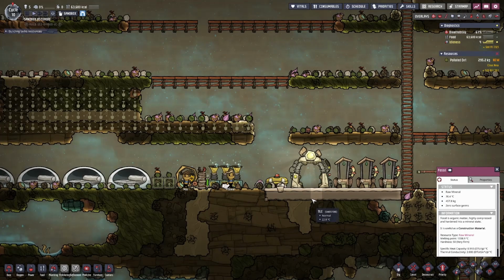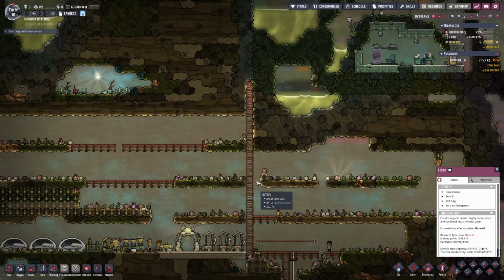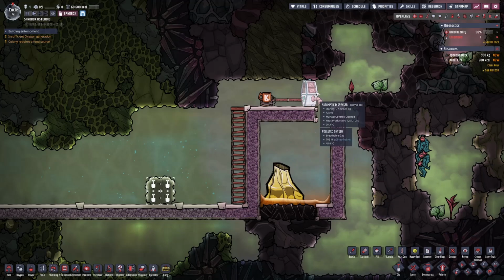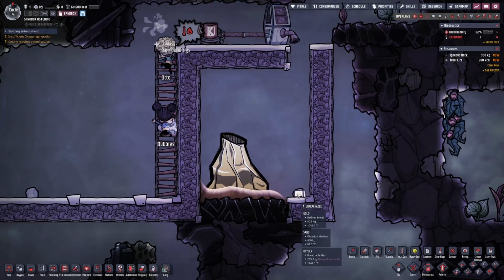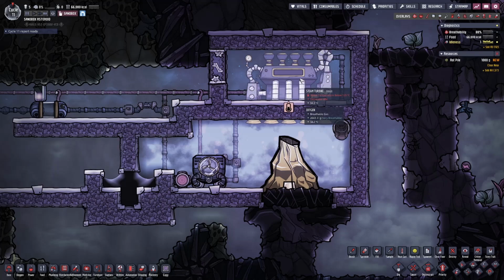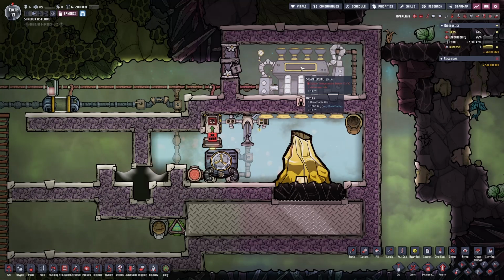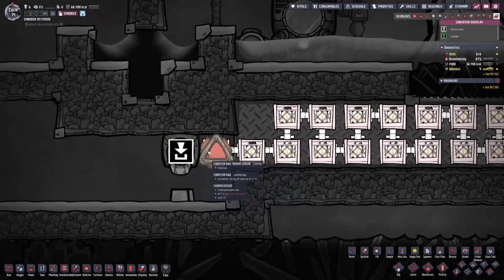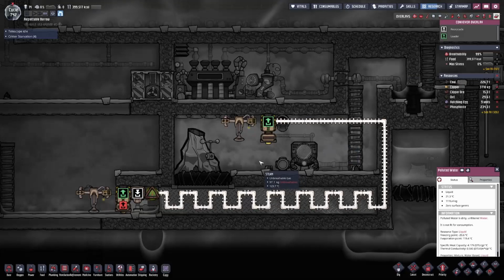How to tame EVERY METAL VOLCANO in Oxygen Not Included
Hey Youtube! Thanks for checking out my video.

This is an extensive video on the process of taming metal volcanos for beginners in Oxygen Not Included. This includes the copper, iron and gold volcanos, but the same method can be applied to all volcanos if considerations to the different temperature requirements are made.

0:00 Intro
1:44 Finding Volcanos and Geysers
4:06 Using Sand
5:05 Steam Turbine
8:33 Steam Turbine and Tuner
10:37 Active gold cooling
13:36 Real world example